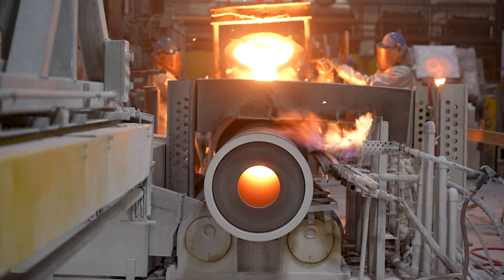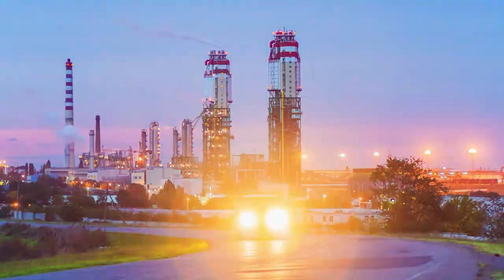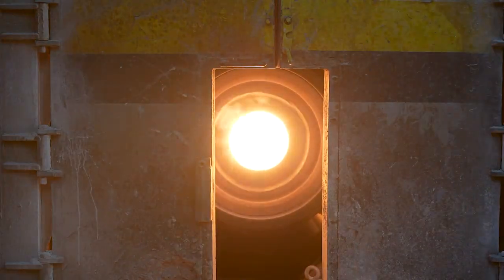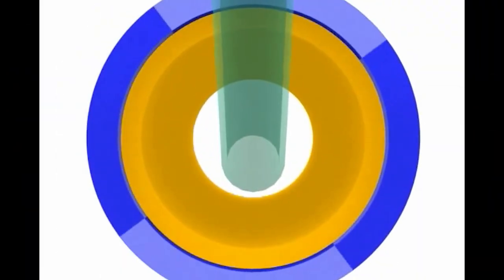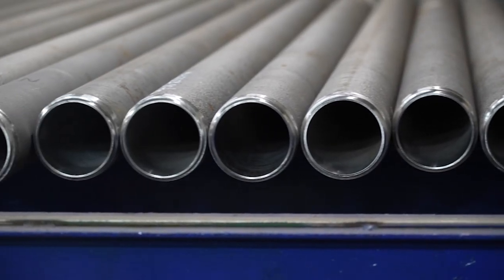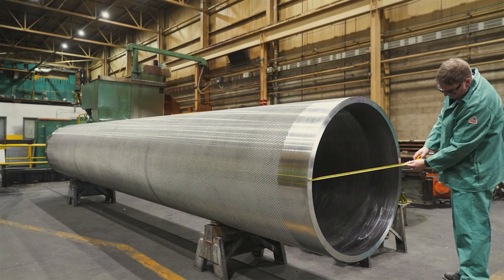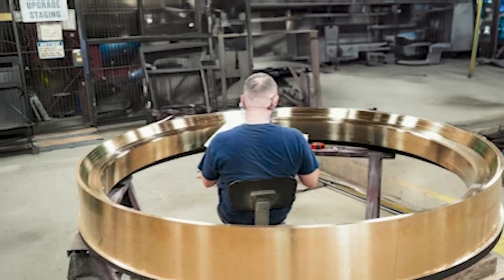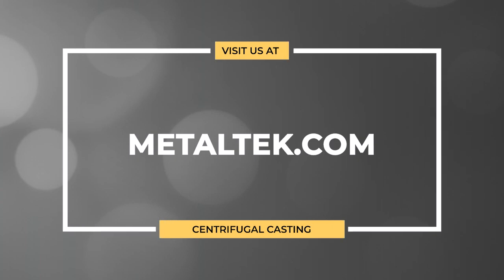Centrifugal Casting | MetalTek: Metal Casting Expertise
What is centrifugal casting? Centrifugal casting is the preferred metal casting process for applications demanding high strength and reliability, such as flight and land-based turbine engine compressor cases, petrochemical furnace tubes and reformer tubes, and naval defense components. Centrifugal casting produces defect-free parts with excellent material integrity.

In centrifugal casting molten metal is poured into a spinning die, which rotates on a vertical or horizontal axis depending on the part's design. Vertical centrifugal casting is commonly used for rings and cylinders, while horizontal centrifugal casting is ideal for tubes. This process can yield multiple parts from a single casting, increasing efficiency.

Intense centrifugal force pushes denser metal to the outer diameter (O.D.) and drives impurities and oxides toward the inner diameter (I.D.), where they can be removed by machining. Directional solidification under pressure ensures a uniform structure, preventing mid-wall shrinkage and eliminating defects such as gas pockets or cavities.

MetalTek produces ferrous and non-ferrous centrifugal castings at our Sandusky International and Wisconsin Centrifugal Divisions. Our industry-leading centrifugal casting capabilities are supported by the world’s largest and most diverse inventory of centrifugal casting dies. For customers, this minimizes upfront tooling costs and reduces lead times.

MetalTek produces horizontal centrifugal castings with outside diameters up to 60" (1525 mm), lengths up to 432" (10 973 mm), and weights up to 128,000 lbs. (58 060 kg), and vertical centrifugal castings with outside diameters up to 180” (4572 mm) and weights up to 34,000 lbs. (15 422 kg).

Contact MetalTek to learn more about centrifugal casting and determine whether it is a good fit for your application.